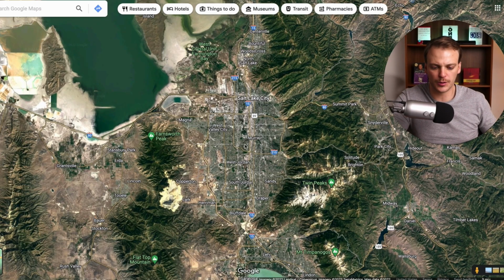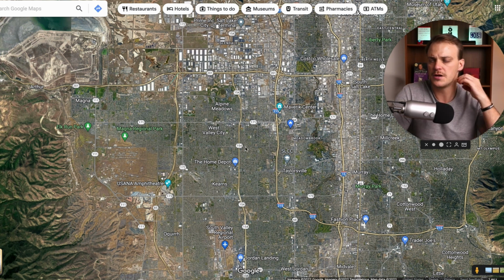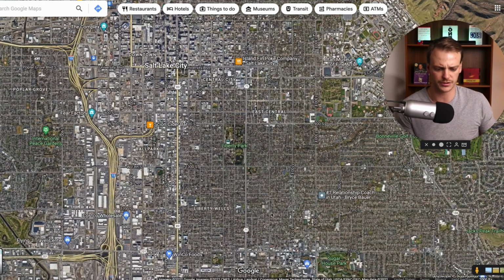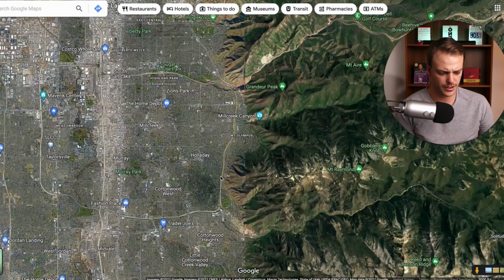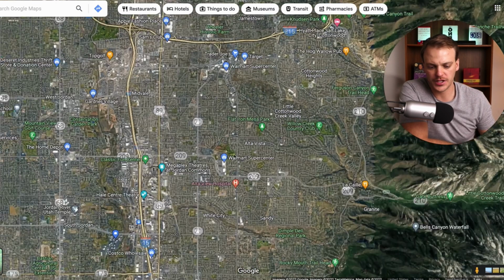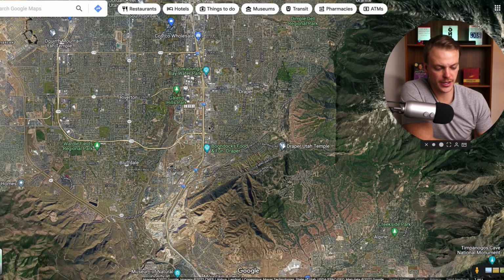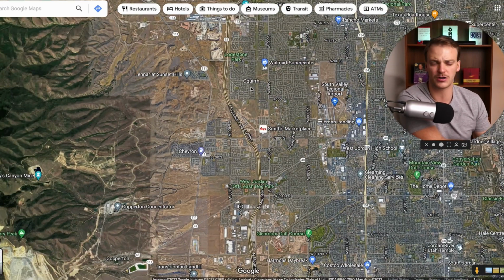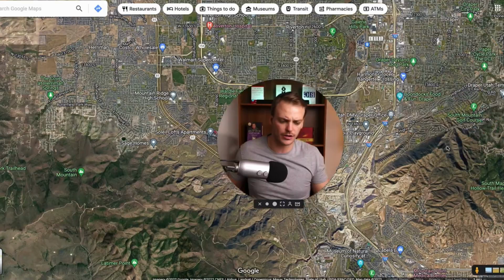Where To Live In Salt Lake County | Full Map Tour | Everything You Need To Know About Living In Utah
I am helping so many people buy, sell, and invest in real estate here in Utah and I absolutely love it! My team and I cover the entire state, and we have worked with individuals and families from all over the U.S. and even internationally. If you're moving to Utah, or you already live here and you're looking to buy, sell or invest in real estate, make sure to get in touch with me!

Buying or Selling outside of Utah? Let me connect you with a professional who's got your back!

😎 Join our Facebook group to engage with other people moving to Utah!

🔥 Are you trying to get started with Real Estate investing? I have partnered up with my good buddy Chandler David Smith, who owns over 150 units of rental real estate, to get you access to his FULL investing course, group coaching calls, and private community.

👀Watch Videos About The Pros And Cons Of Living In SLC

Search for Real Estate Pricing, Demographics, Crime Rate, and Schools In Utah and Salt Lake City: